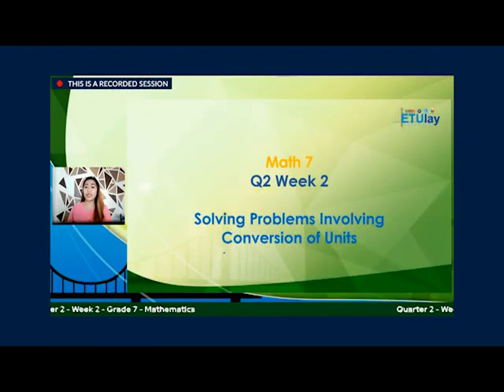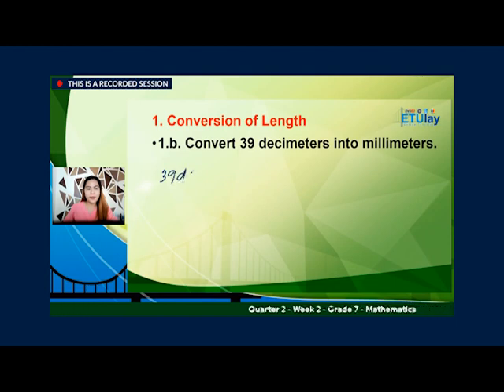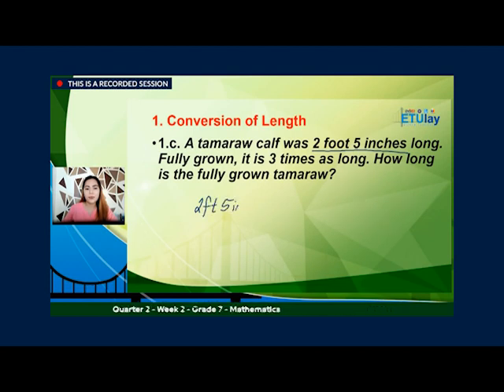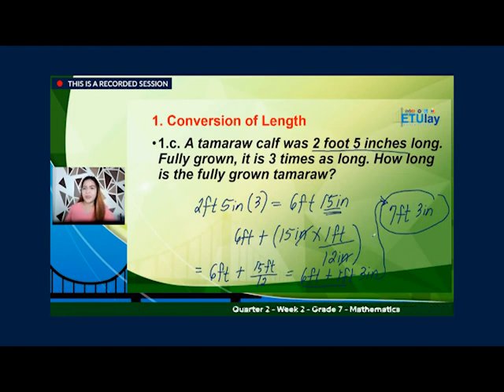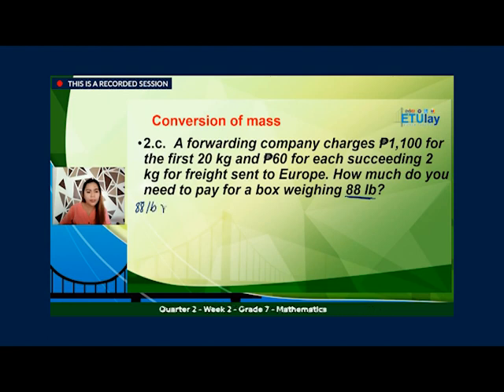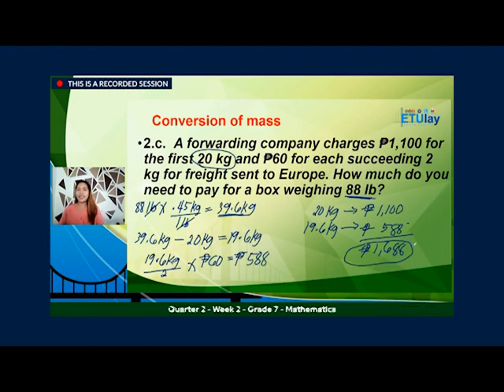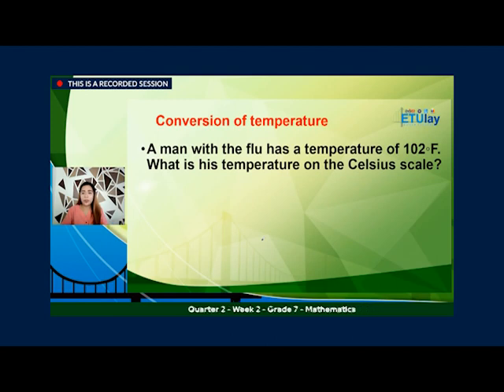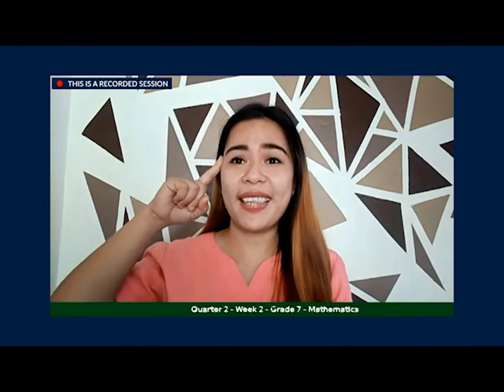Solving Problems Involving Conversion of Units || Grade 7 Math || Quarter 2 Week 2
Math 7
Grade 7
Junior High School
Quarter 2
Week 2
Solving Problems Involving Conversion of Units